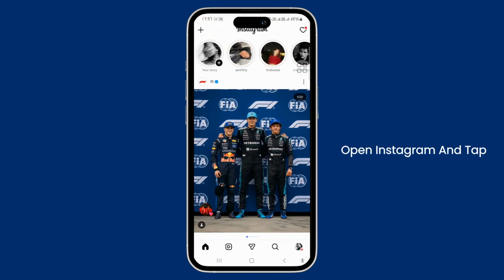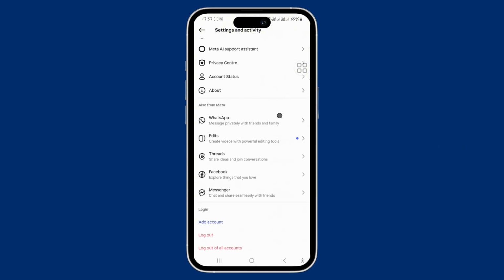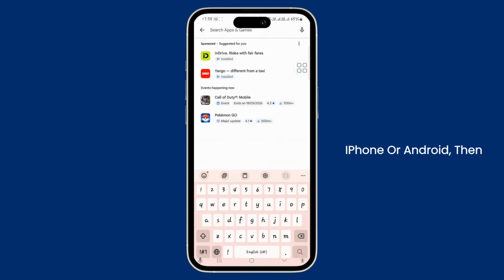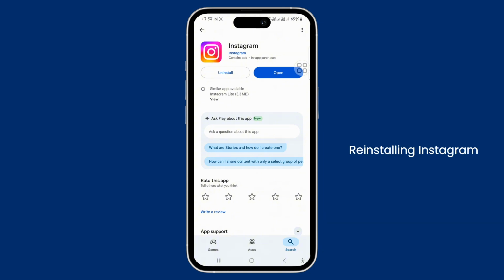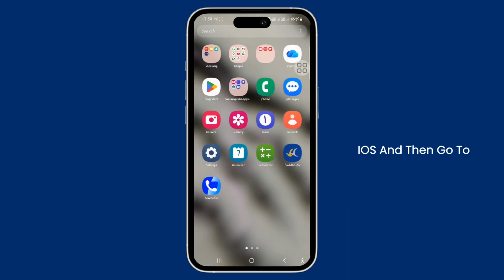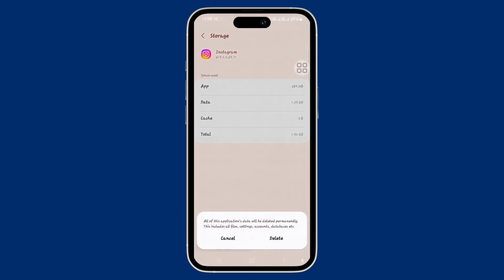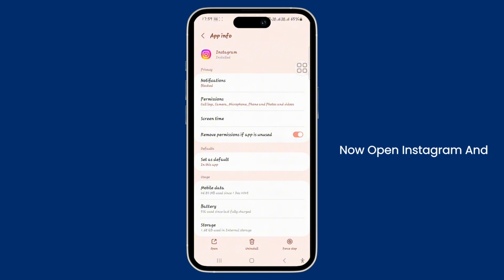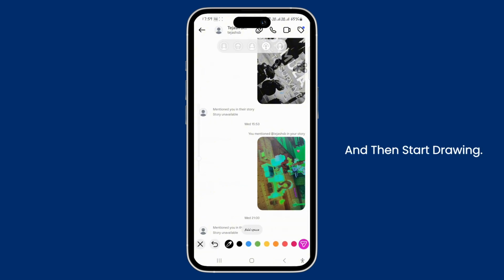How To Fix the Instagram Chat Draw Option Not Showing? (2026)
Having trouble finding the draw option in Instagram chat? 🎨📩 Don’t worry! In this step-by-step 2026 guide, you’ll learn how to fix the Instagram chat draw option not showing issue quickly so you can start drawing and sending creative messages again.

What You’ll Learn in This Video:
✅ Why the Instagram draw feature may not appear in chat
✅ How to update Instagram to restore missing chat features
✅ Fixes for the draw option not showing on Android & iPhone
✅ Tips to enable the latest Instagram messaging features

Whether the draw feature disappeared after an update or you never saw it in your chat tools, this tutorial will help you troubleshoot and fix the problem easily.

📌 Chapters:
⏱ 0:00 - Introduction
⏱ 0:11 - How To Fix the Instagram Chat Draw Option Not Showing? (2026)